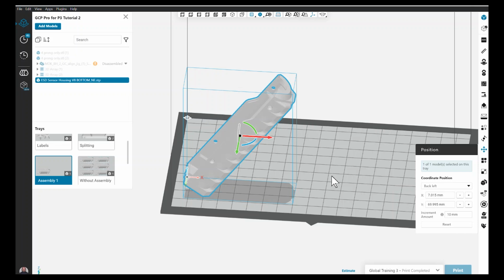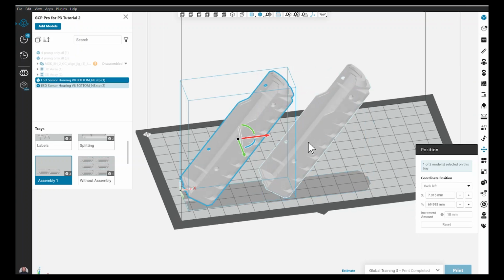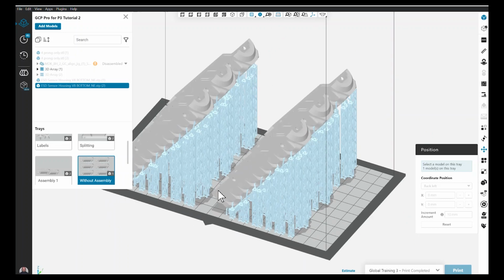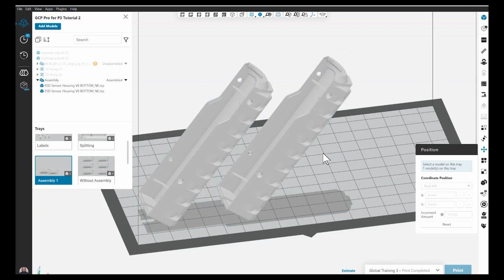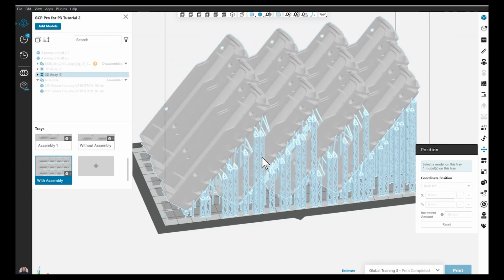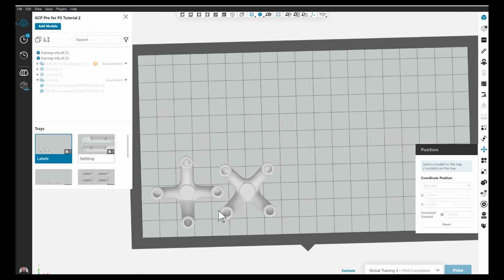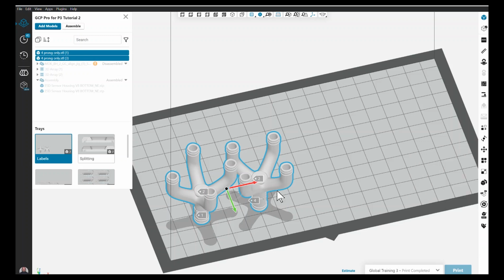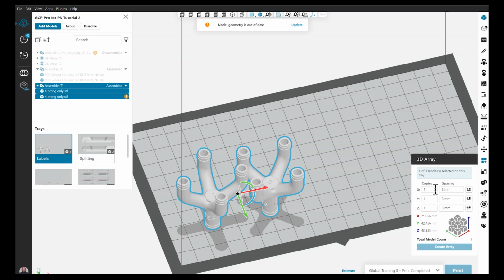Stratasys Academy | GrabCAD Print Pro for Origin: Assembly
Master Efficient Part Arrangement with GrabCAD Print Pro Assembly & Array Tools.

🛠️ Overview:
Discover how to maximize your 3D printer’s build volume using the Assembly and Array functions in GrabCAD Print Pro. This tutorial walks you through grouping, nesting, and duplicating parts for optimal print efficiency and support structure management.

🔑 Key Features Covered:
• Assembly Function: Learn to group parts for tighter arrangements and increased output without intersection issues.
• Bounding Box Visualization: See how angled part placement impacts build volume.
• Doubling Output: Use assembly to print up to 12 parts in a single job, compared to 6 without grouping.
• Disassembly Tips: Understand how to disassemble groups and considerations for part orientation.
• Array Tool Integration: Combine assembly with the array tool to efficiently duplicate and nest parts across the platform.
• Support Optimization: Generate supports for grouped arrays to further enhance print preparation.